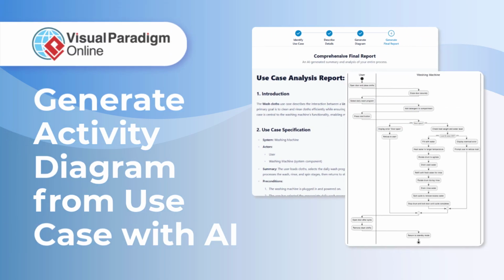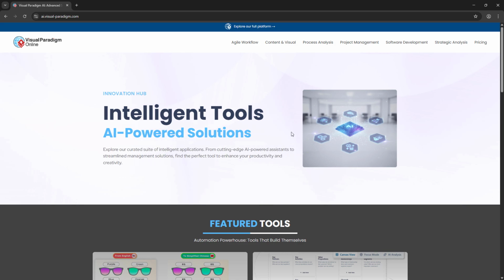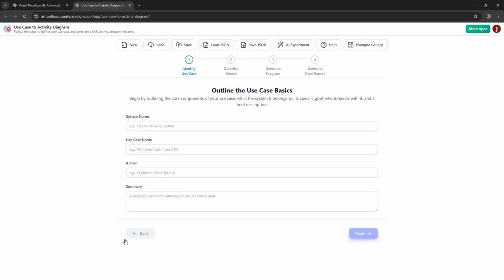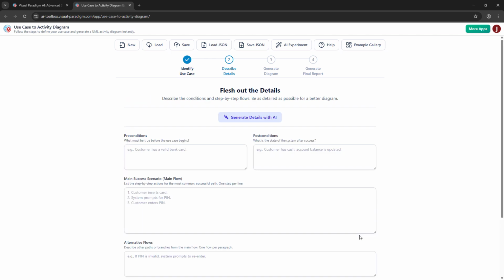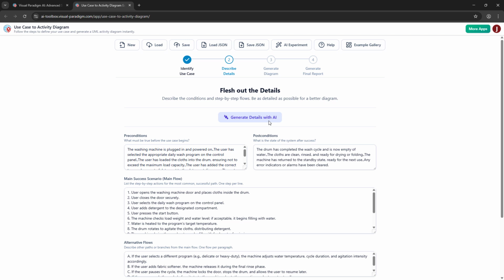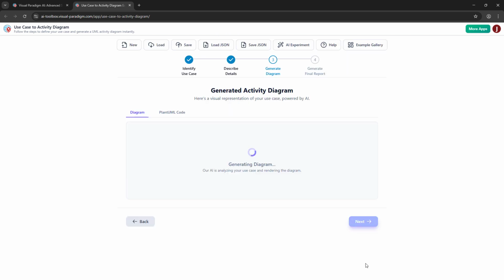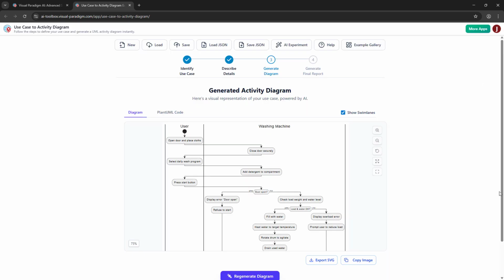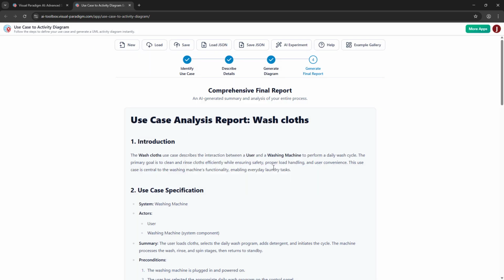Visual Paradigm AI: Generate Activity Diagrams from Use Cases Instantly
Transform your use cases into UML Activity Diagrams instantly with Visual Paradigm AI! 🚀

In this video, we’ll show you how the **Use Case to Activity Diagram tool** helps you go from plain text requirements to clear, standardized diagrams in just a few clicks. Whether you’re a software architect, business analyst, or developer, this feature saves time, improves clarity, and reduces errors in your workflow.

What you’ll learn in this video:
- How to define your use case name, system, and actors
- How to describe main flows, alternatives, and error conditions step by step
- How AI generates a professional UML Activity Diagram in Mermaid syntax
- How to create a comprehensive report summarizing your entire use case

Why this tool is a game-changer:
- Speed & Efficiency: Go from text to diagram in minutes, not hours
- Improved Clarity: Bridge the gap between technical and non-technical stakeholders
- Reduced Errors: Spot logical gaps early and avoid costly rework

Ready to streamline your workflow? Stop drawing diagrams by hand and let AI do the heavy lifting so you can focus on building great software.